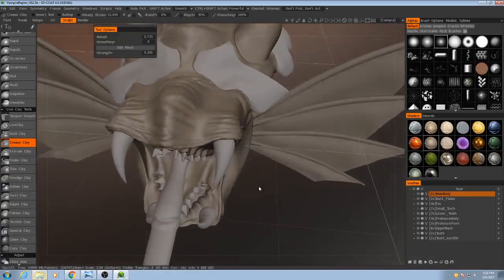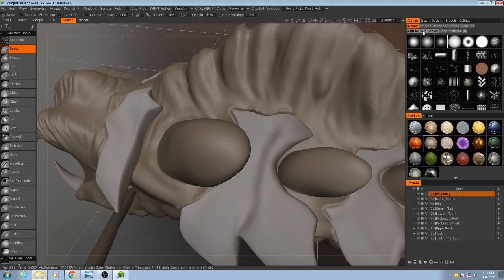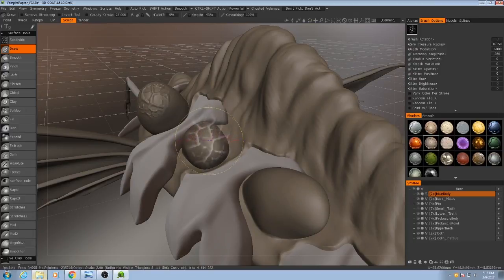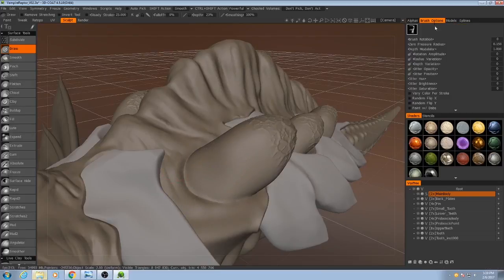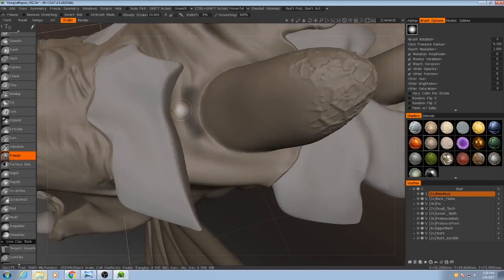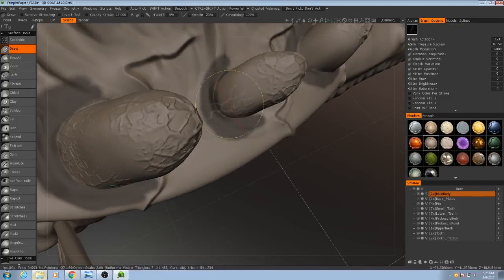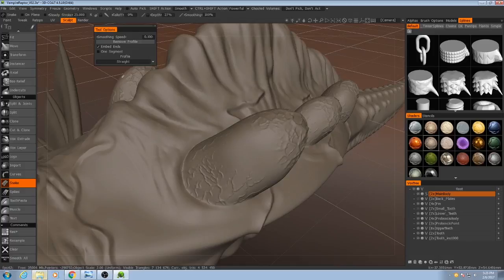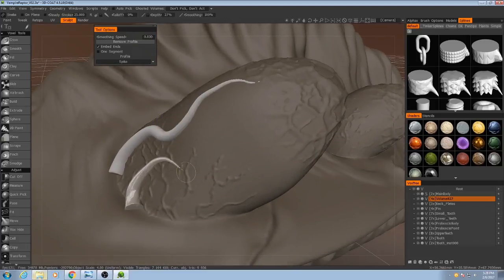3D-Coat Alien Leech Sculpting Tutorial (Part 14)